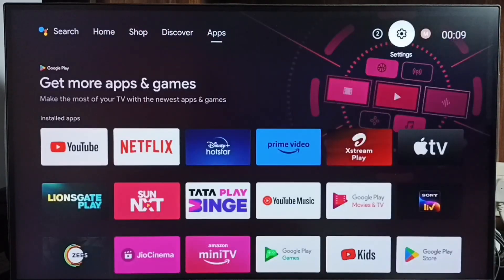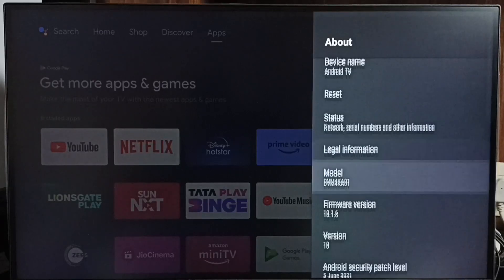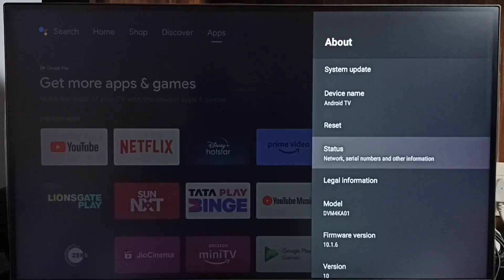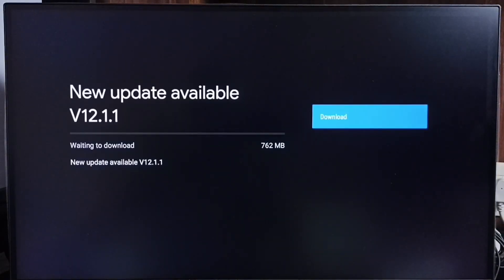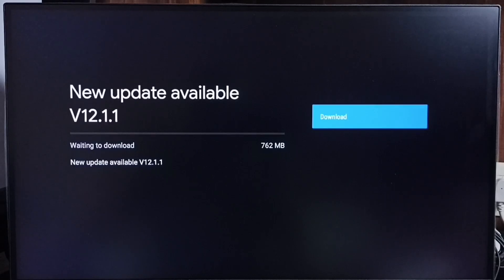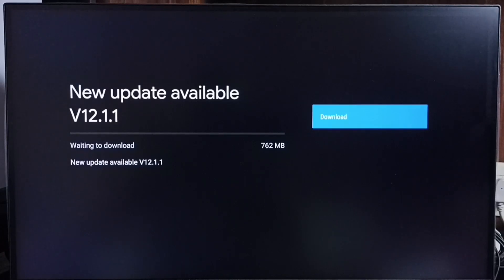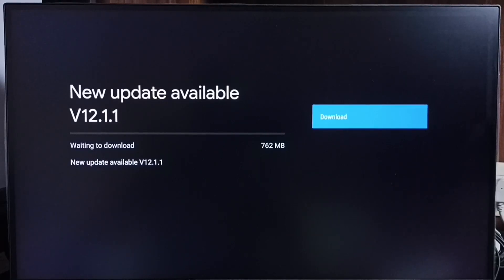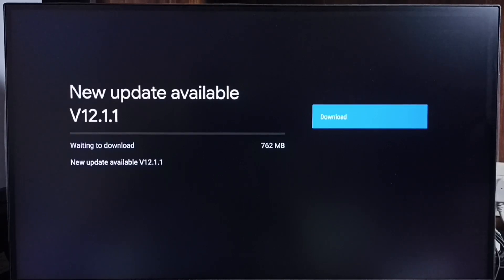Upgrade Software of THOMSON TV to Android TV OS 12 Firmware | Operating System Upgrade / Update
software update, software upgrade, Firmware update, Firmware upgrade,
Operating System Upgrade,
Android TV,
Android TV OS,
Android 12,
Smart TV,
TV,
Google TV,
streaming,
Smart Google TV,
streaming platform,
How to,